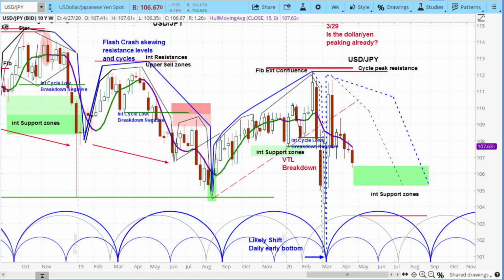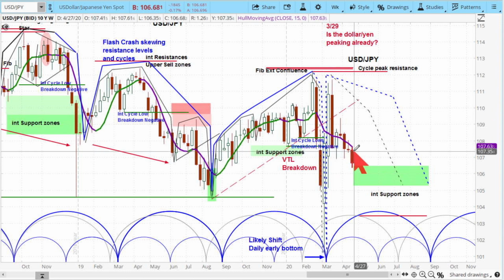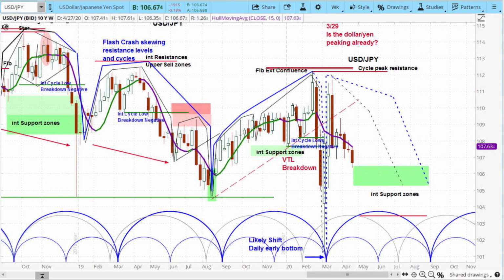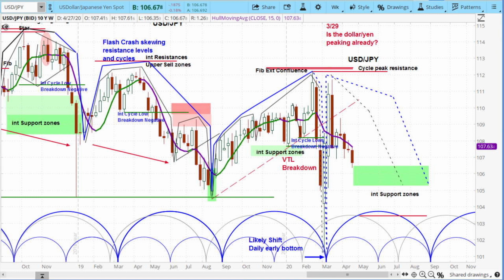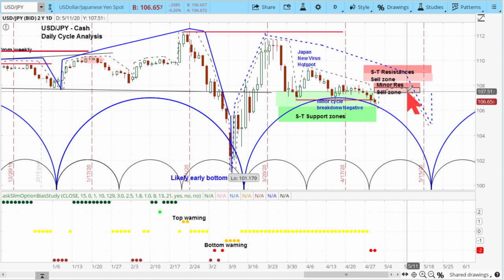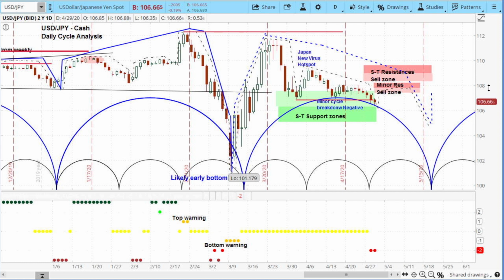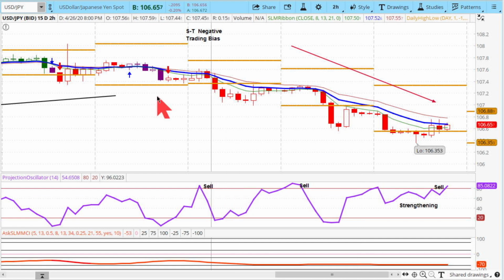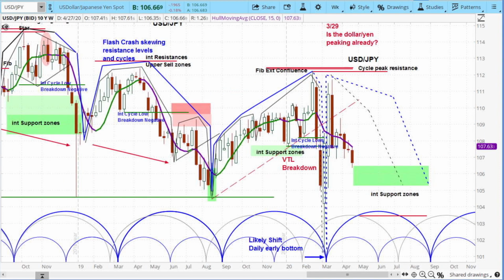US Dollar/Japanese Yen (USD/JPY) - Currency Analysis | Price Projections & Charts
In this segment from the 4-29-20 askSlim FutureSpeak show watch Slim use his proprietary Cycle and Technical Analysis to offer an outlook for US Dollar / Japanese Yen (USD/JPY).